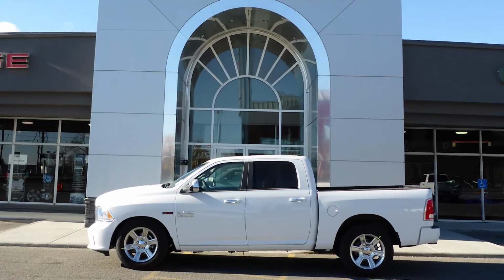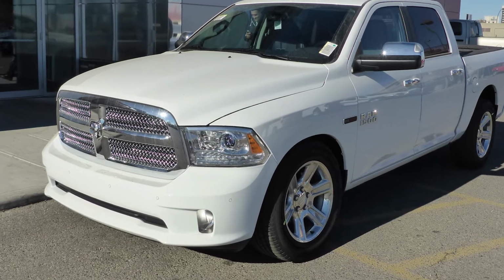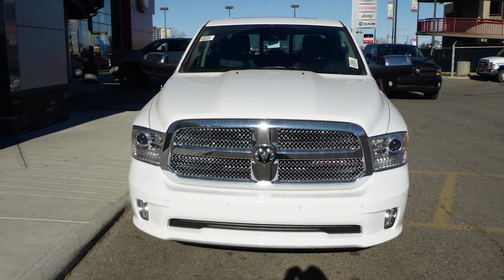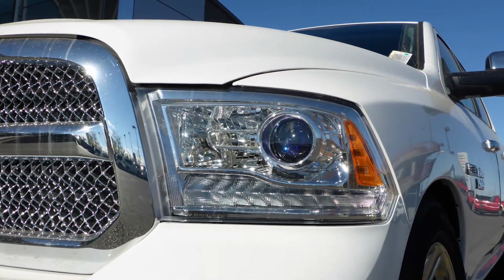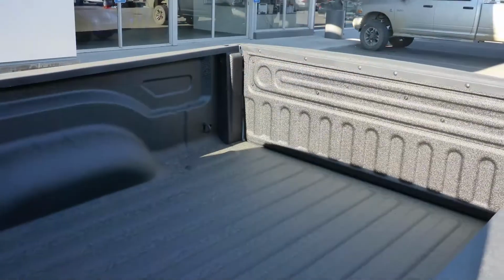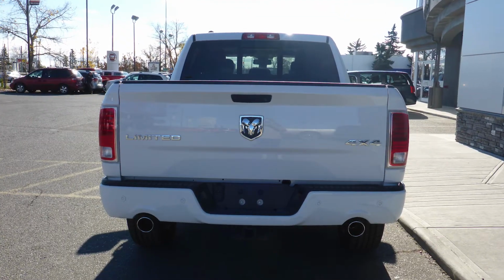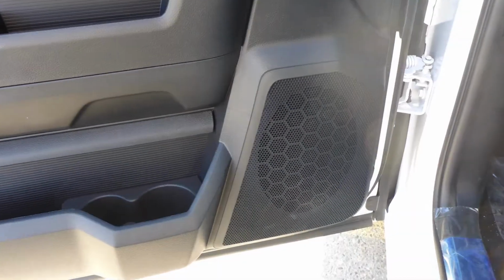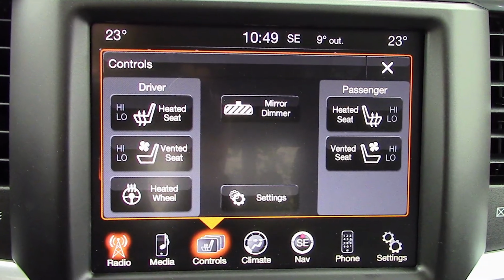2014 Ram 1500 Laramie Long Horn for Mehran - Eastside Dodge - Calgary Alberta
Eastside Dodge
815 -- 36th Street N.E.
Calgary, AB T2A 4W3
Canada